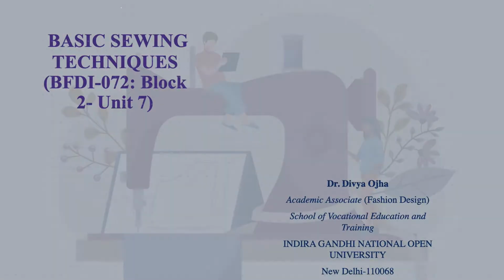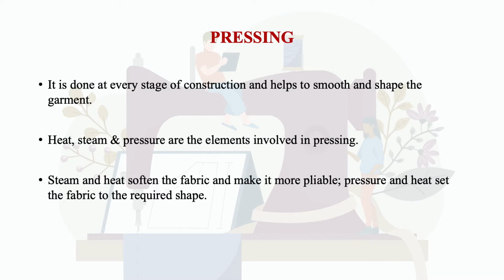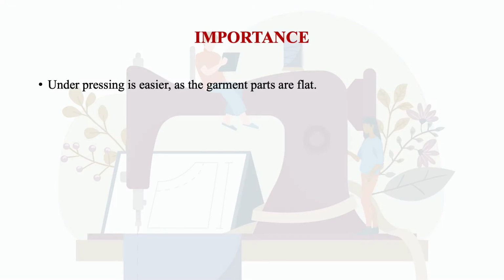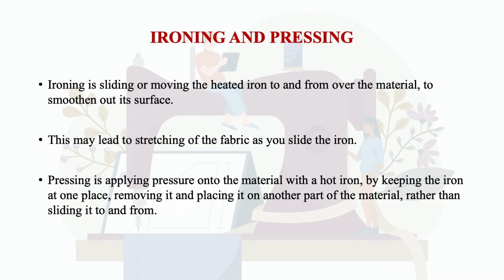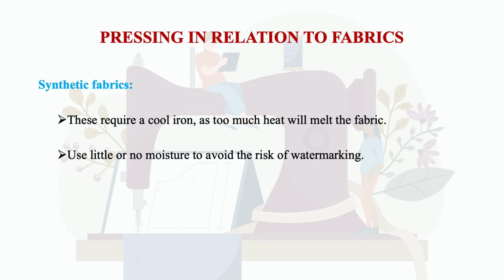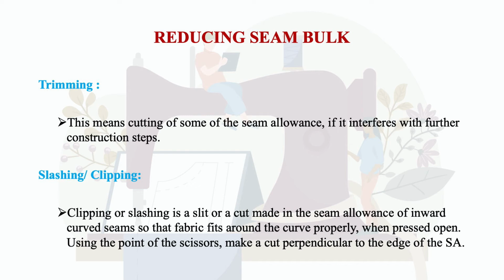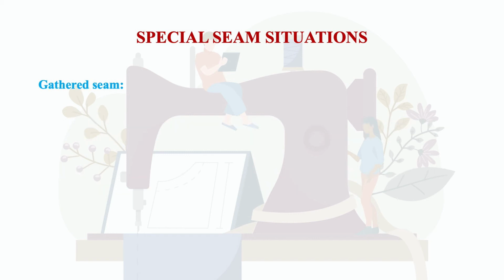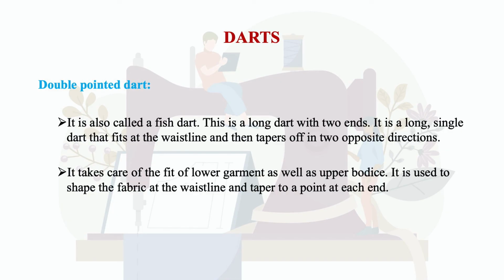Basics of Sewing Techniques